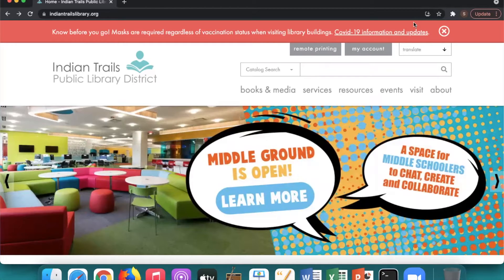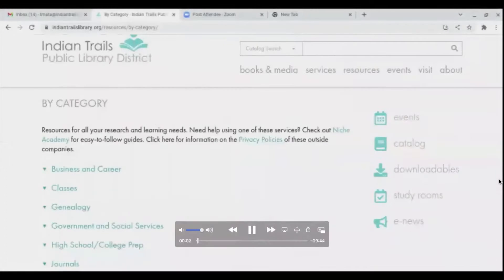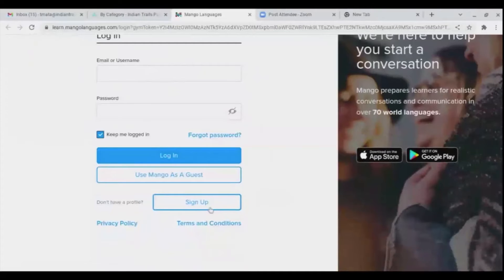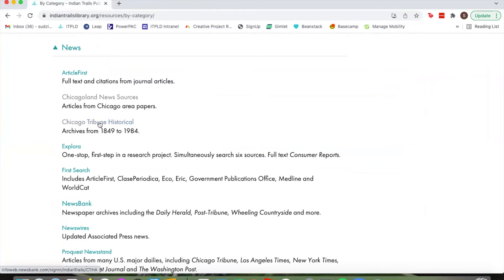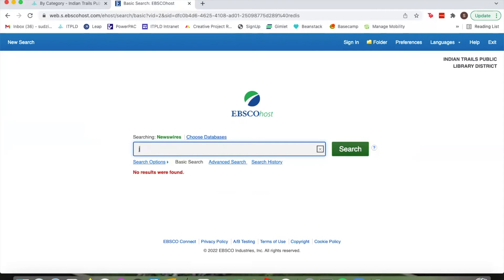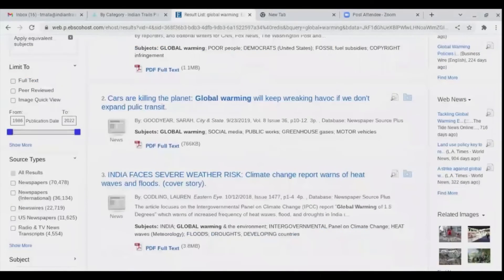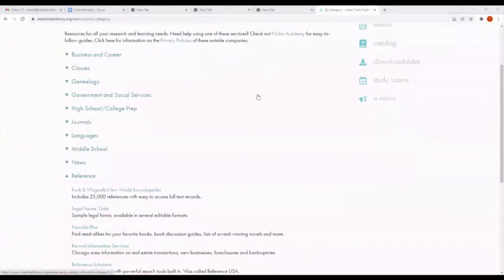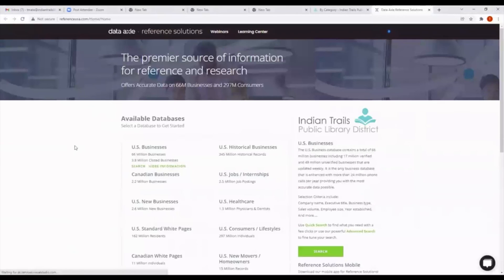ITPLD Resources: Part 2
Learn about the many resources ITPLD has to offer and when you should use them. This is a 2 part series.

Part 1 | Wednesday, January 5: Business and career, genealogy, government and social services and high school/college prep resources.
Part 2 | Wednesday, February 2:  Journals, Languages, News and Reference resources.